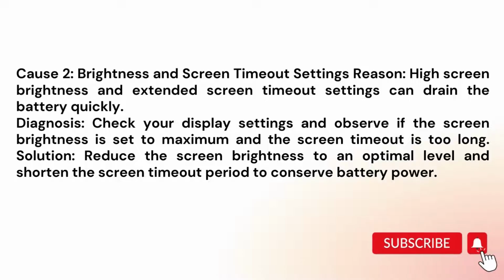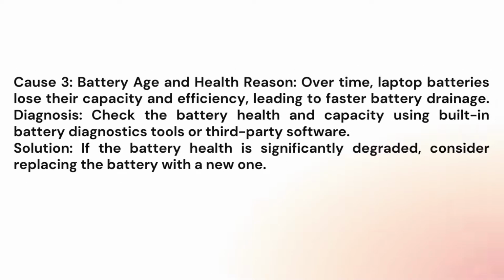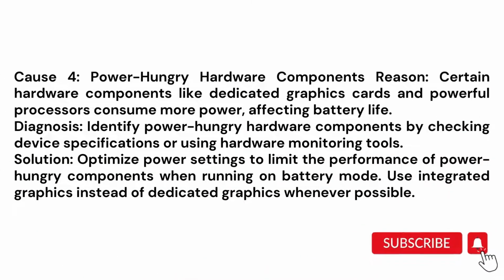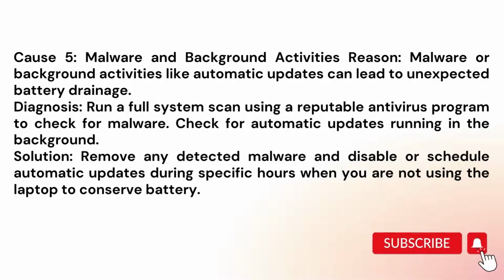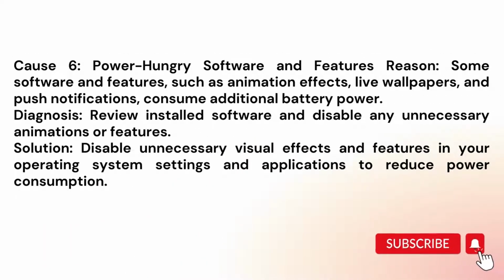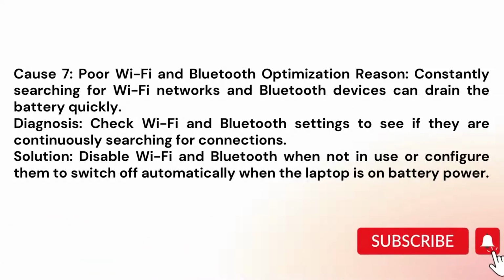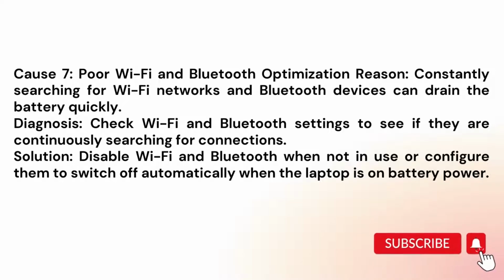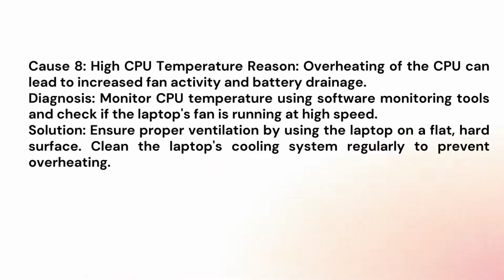Laptop Battery Drainage: Causes, Diagnoses and Solutions | Common Laptop Problems and Solutions #1.3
Welcome to A K Shahin - @akshahin2365  your go-to channel for tech solutions! In this video, we delve into the common problem of laptop overheating, exploring the various causes behind it and providing easy-to-follow diagnosis and solutions. Overheating laptops can lead to performance issues and even hardware damage, but fear not! We've got you covered with expert tips and tricks to keep your laptop cool and running smoothly. Don't let overheating slow you down; watch now and optimize your laptop's performance!

Introduction: 0:00 - 0:04
Cause 1: Background Applications and Processes: 0:04- 0:46
Cause 2: Brightness and Screen Timeout Settings: 0:46 - 1:17
Cause 3: Battery Age and Health: 1:17 - 1:48
Cause 4: Power-Hungry Hardware Components: 1:48 - 2:29
Cause 5: Malware and Background Activities: 2:29 - 3:08
Cause 6: Power-Hungry Software and Features: 3:08-3:44
Cause 7: Poor Wi-Fi and Bluetooth Optimization: 3:44 - 4:16
Cause 8: High CPU Temperature: 4:16 - 4:50
Conclusion : 4:50 - 5:20